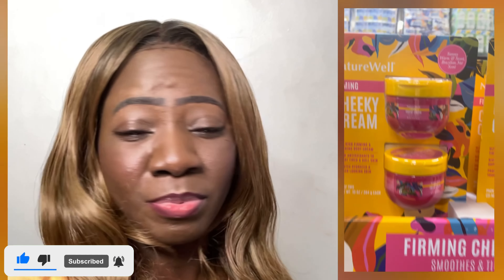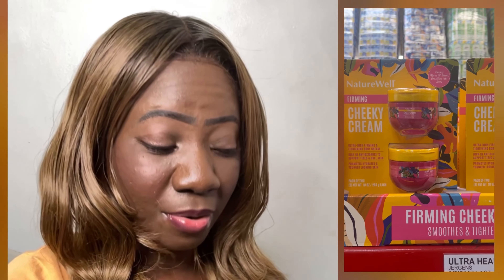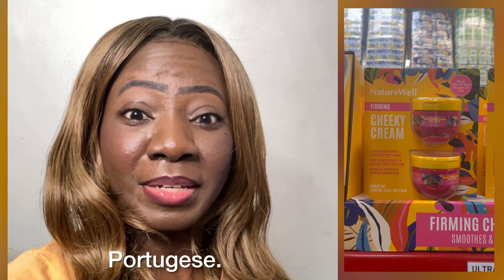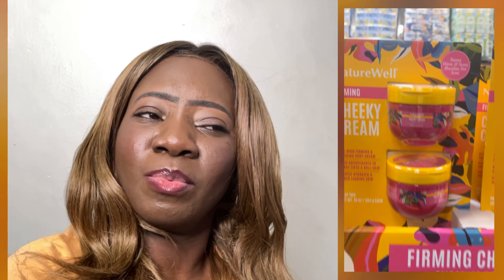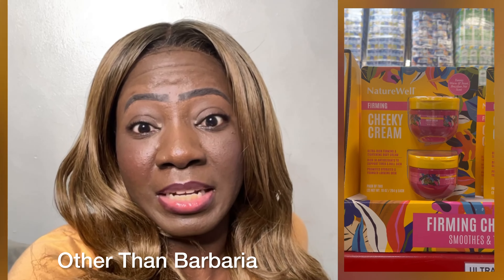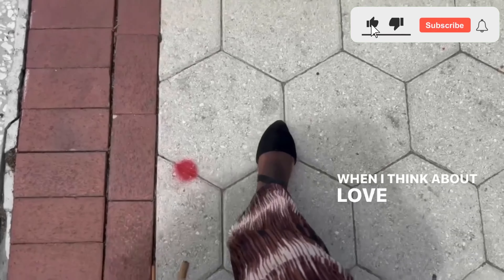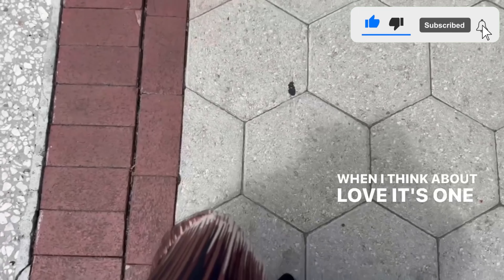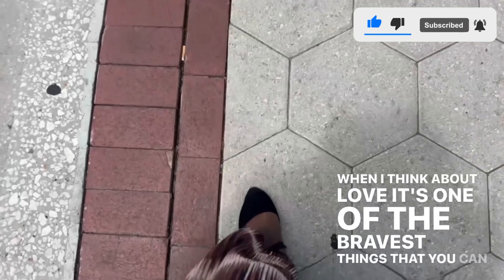REACTING TO A SOL DE JANEIRO BUM BUM DUPE BY NATUREWELL‼️💦💗☺️NATUREWELL'S FIRMING CHEEKY CREAM❤️‍🔥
Channel Blog:
JessicaBeBrave.com

This video features music created using Drum Pad